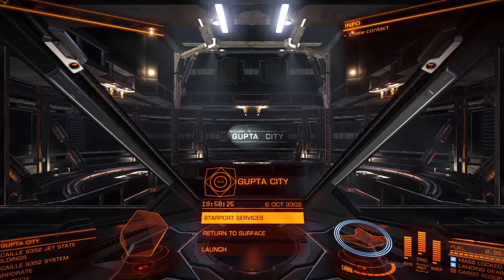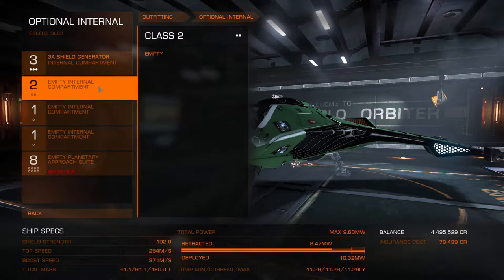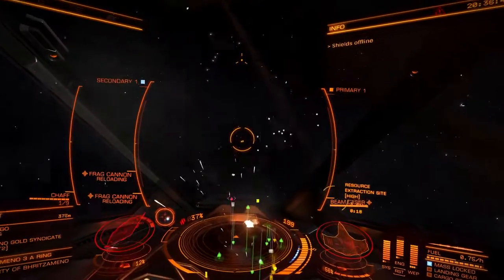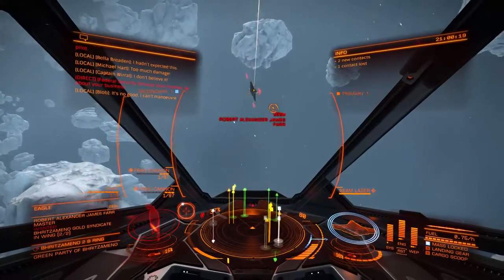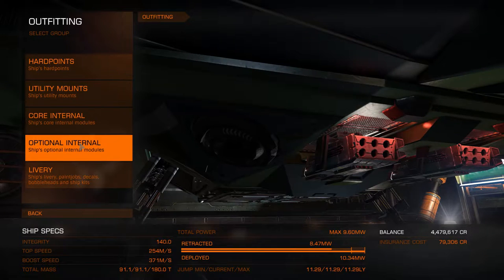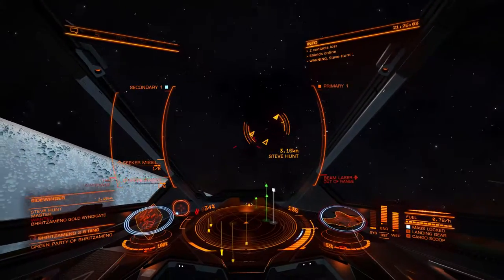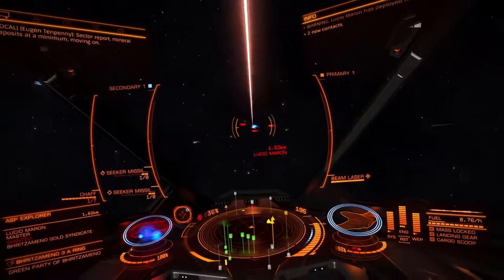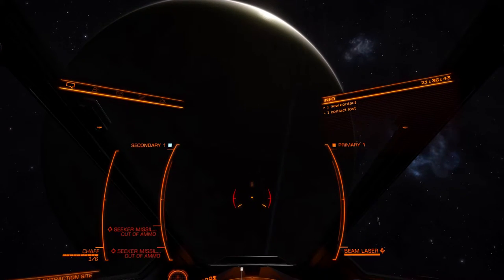Elite Dangerous Breaking The Meta Ep 2 - Eagle+Fragment Cannons, Eagle+Missiles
In Breaking The Meta, we steer away from "traditional" methods of setting up our ships in favor of some highly unusual ways.  We test new ship outfits; new methods of combat, trading, smuggling, exploring, etc.  You name it, we test it!

Meta: The generally agreed upon best way to do a particular thing.  In Elite Dangerous, the best way to outfit certain ships to perform a certain task.

In episode 2 of Breaking the Meta, we take one of YOUR suggestions and put it to the test!  What would happen if you put Fragment Cannons on an Eagle?  How about two missile pods?  Let's find out!

Special thanks to DieterGebieter for the idea for this series, and also for the Eagle+Fragment Cannons suggestion.

Seeya!

Join our Google+ community to discuss upcoming series or past videos